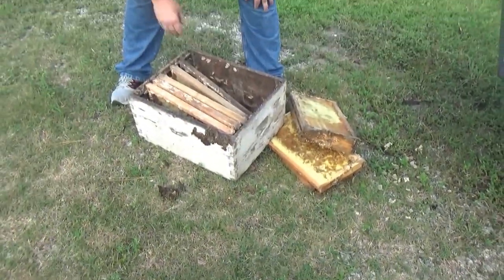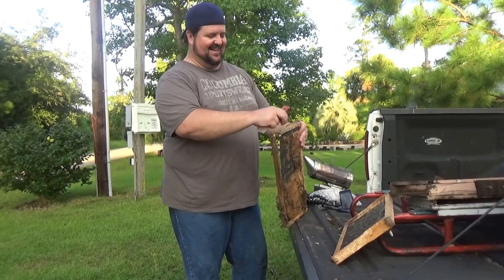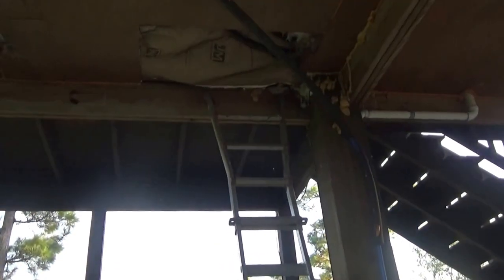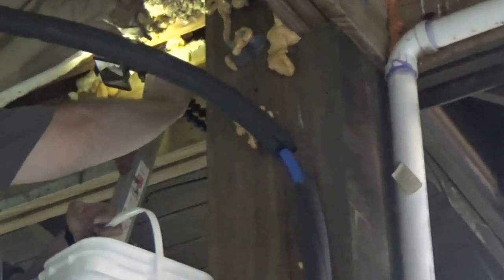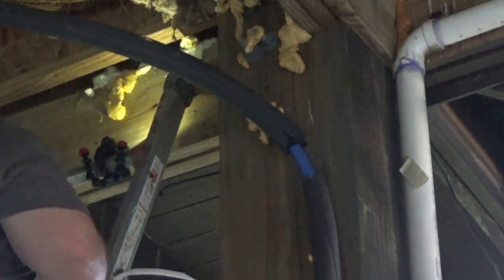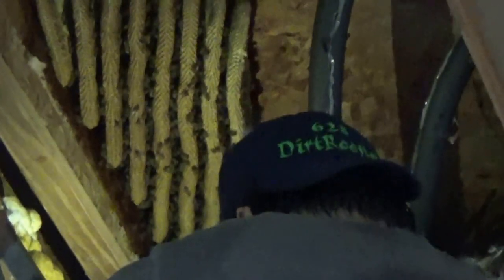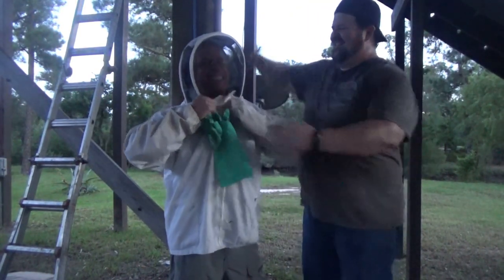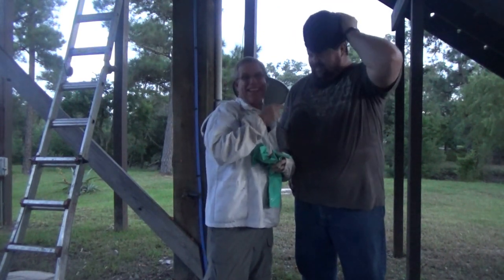Bee hive removal with the 628 Dirt Rooster